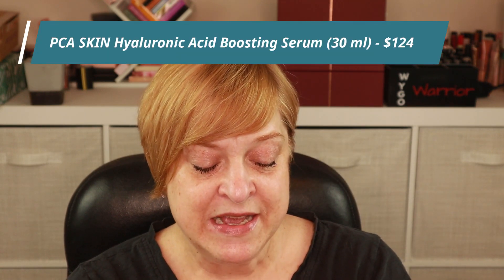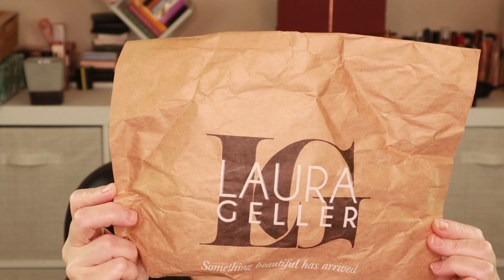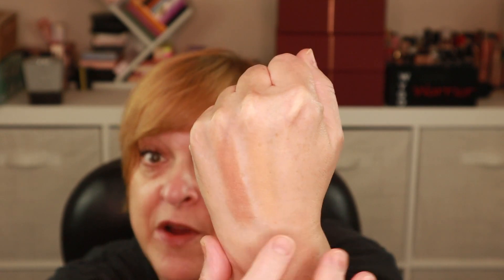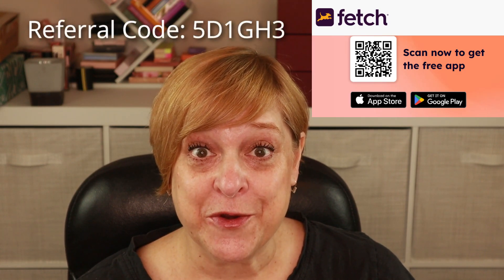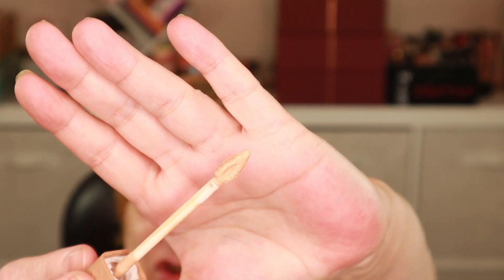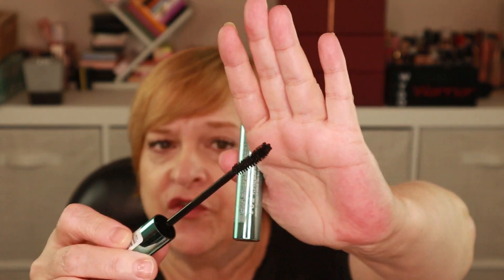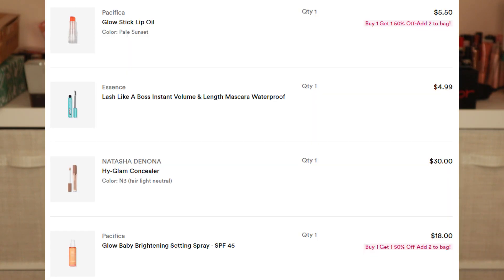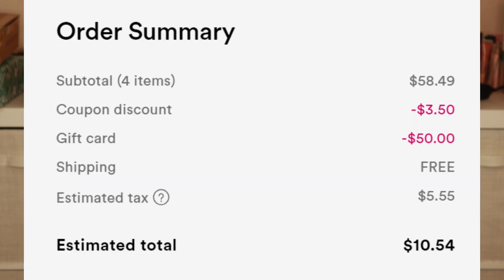MISC BEAUTY HAULS | NATASHA DENONA, LAURA GELLER, PACIFICA & MORE!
Today I am sharing some hauls I made in July 2023.

*** SPOILER ALERT ***

What’s in my hauls:

NewBeauty:
◇ PCA SKIN Hyaluronic Acid Boosting Serum (30 ml) - $124

Laura Geller:
◇ Baked Balance-n-Brighten Color Correcting Foundation in Fair - $21.60
◇ Baked to Go Bronze-n-Brighten in Fair - $13.20
◇ Jelly Balm Hydrating Lip Color In the Buff - $10.50
◇ Classic Bronzer Brush - $8

Ulta:
◇ NATASHA DENONA Hy-Glam Concealer in N3 - $30
◇ ESSENCE Lash Like A Boss Instant Volume & Length Mascara Waterproof - $4.99
◇ PACIFICA Glow Baby Brightening Setting Spray SPF 45 - $18
◇ PACIFICA Glow Stick Lip Oil - $11 (Sale: $5.50)